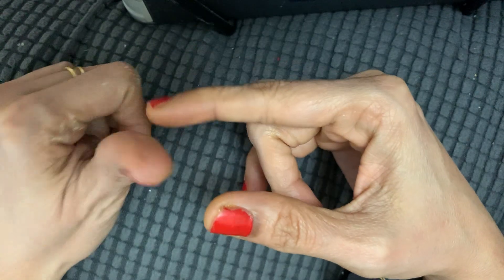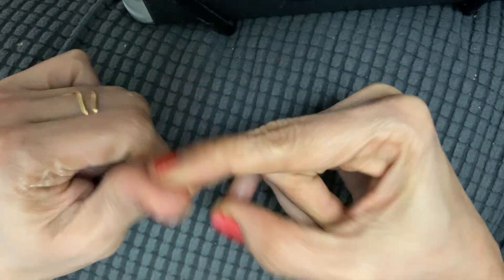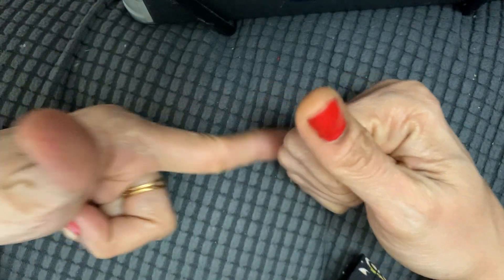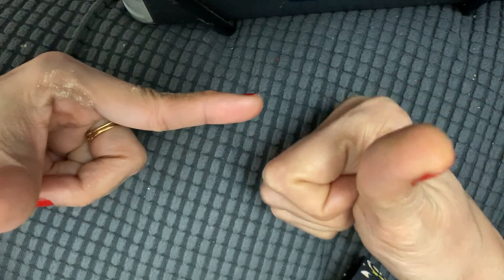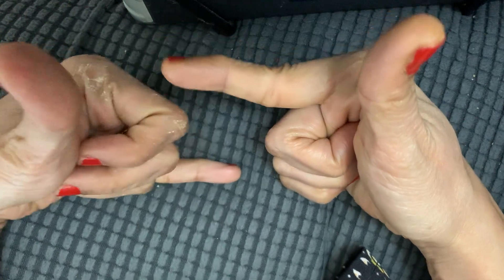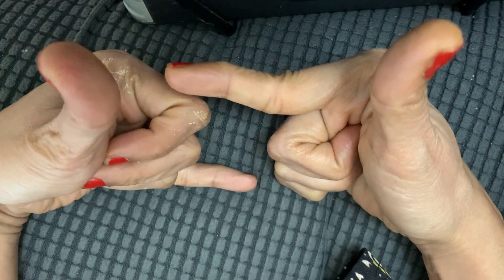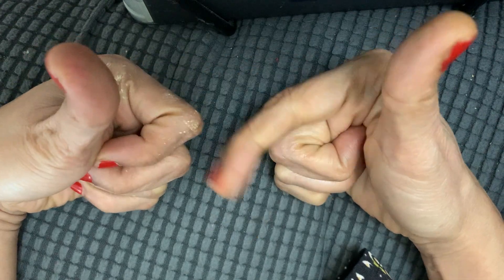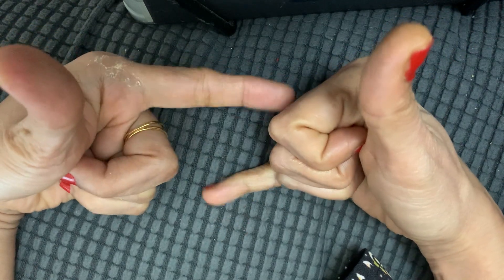Increase your memory power by doing this 2 technique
Memory power concentration training exercises finger exercises